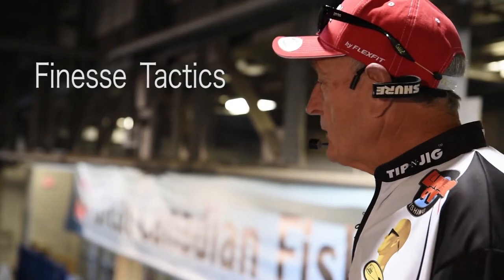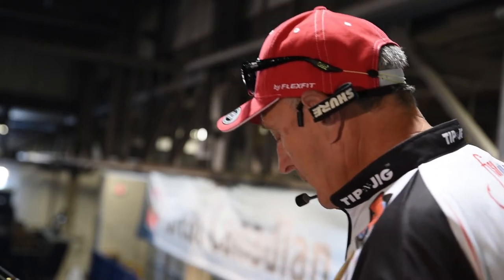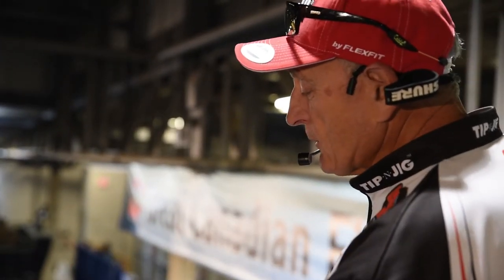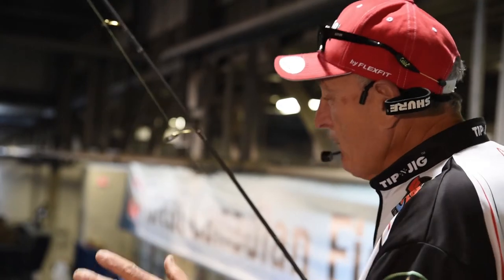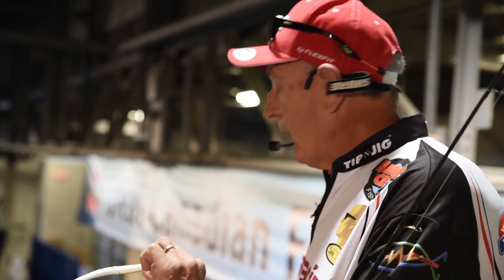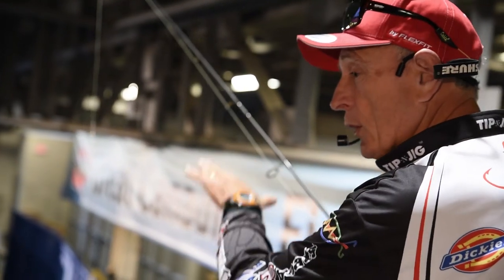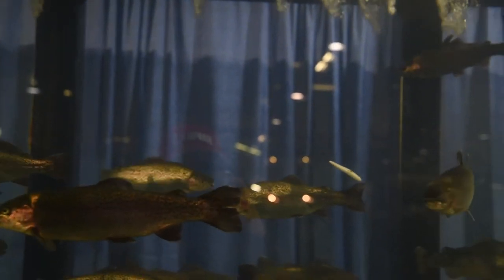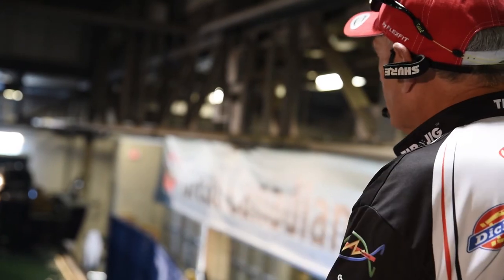Italo Labignan Toronto Boat Show Seminar - Finesse Tactics, Lunker City Slug Go.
Italo Labignan, host Canadian Sportfishing TV series shares sections of his Toronto Boat Show fishing seminar titled "Finesse Tactics", Lunker City Slug-Go.